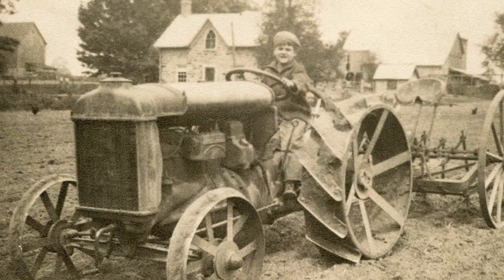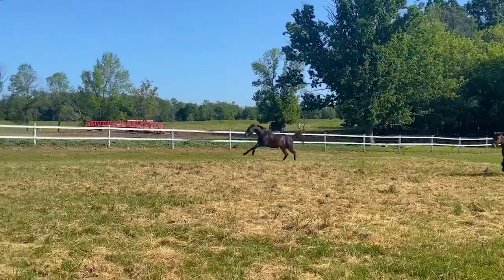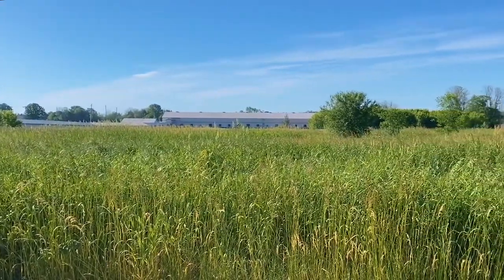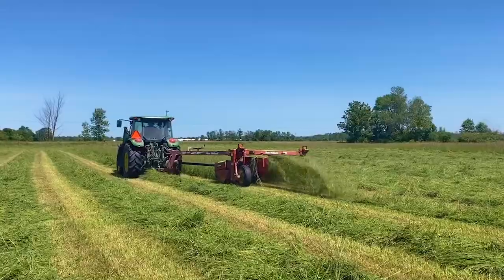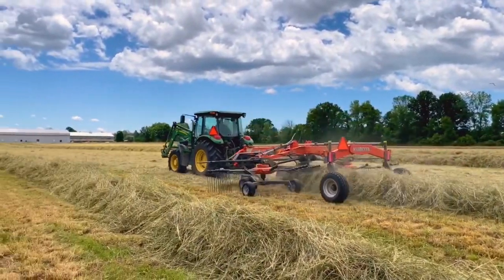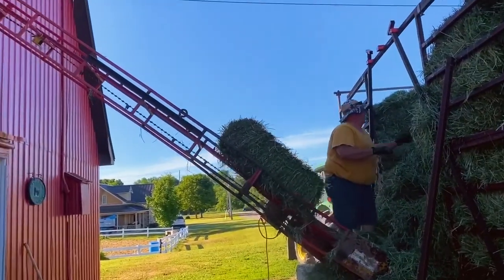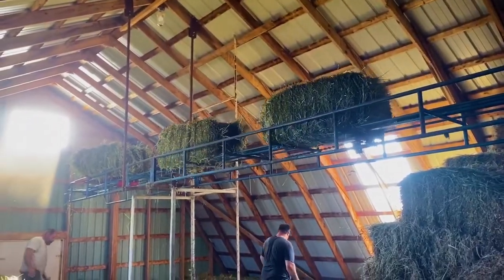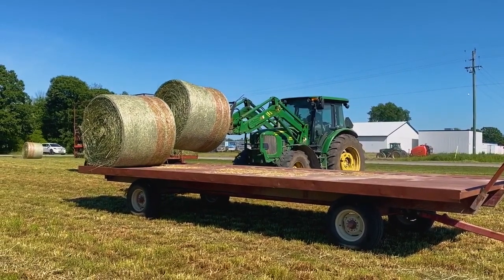Making Hay While the Sun Shines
Every year, here on the farm we make hay while the sun shines to ensure we have an ample supply of food for our horses and cows throughout the winter.